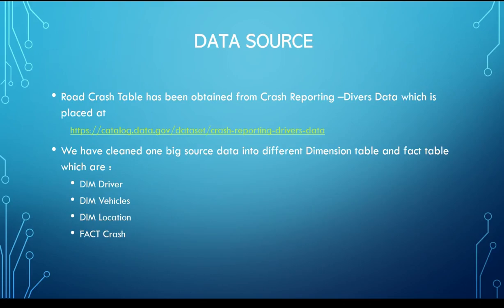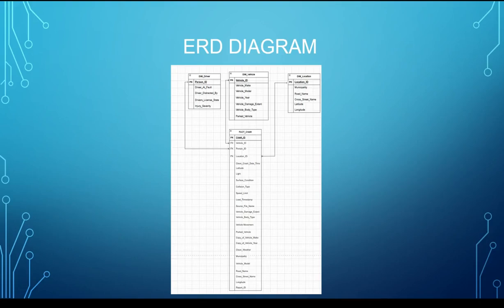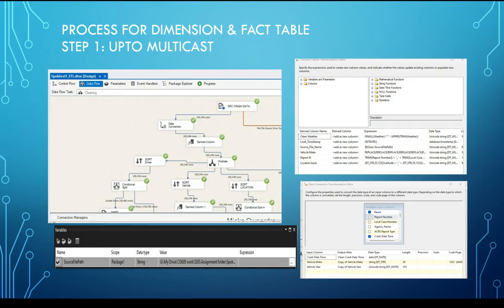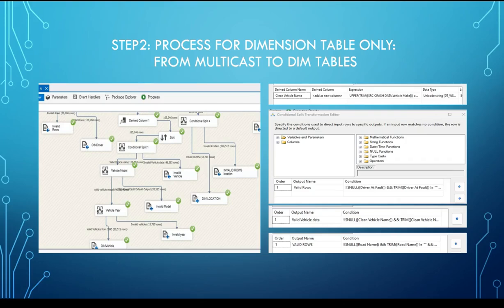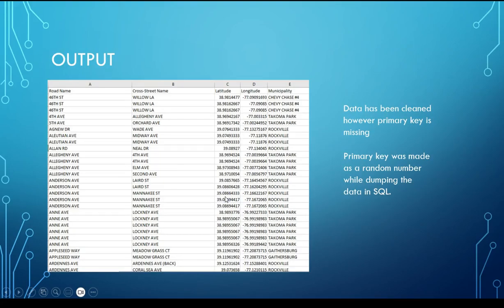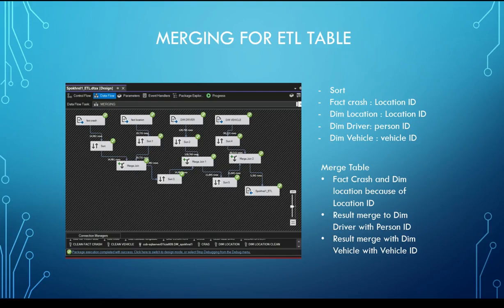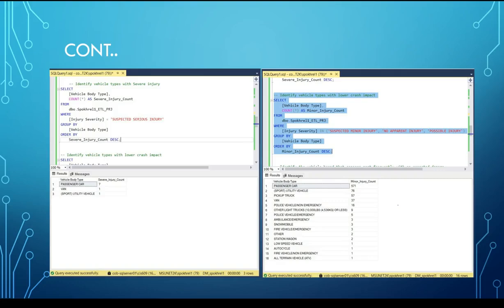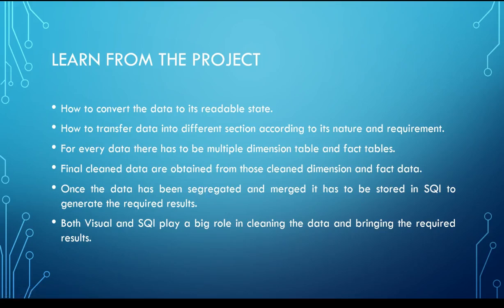Driver crash reporting full ETL process